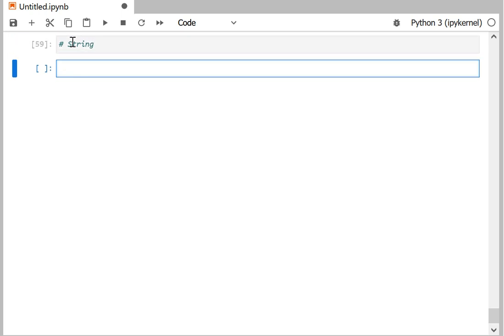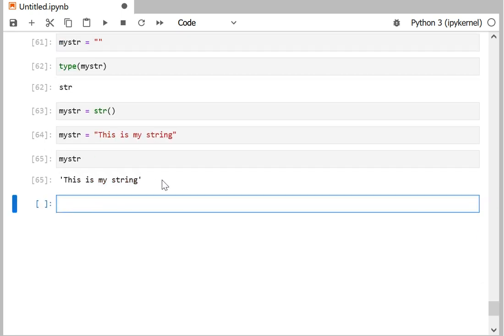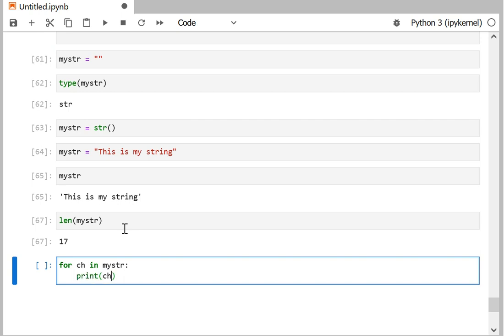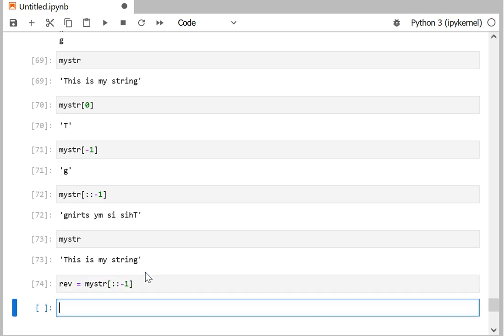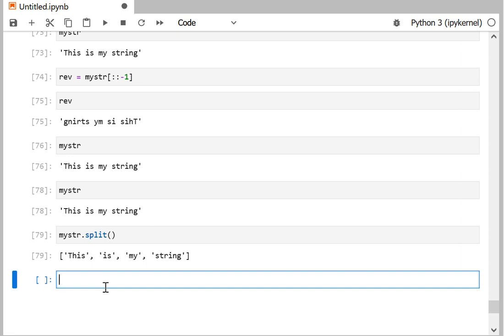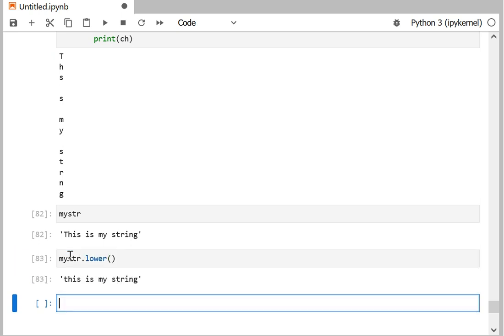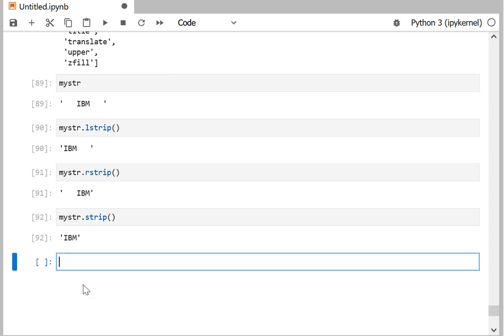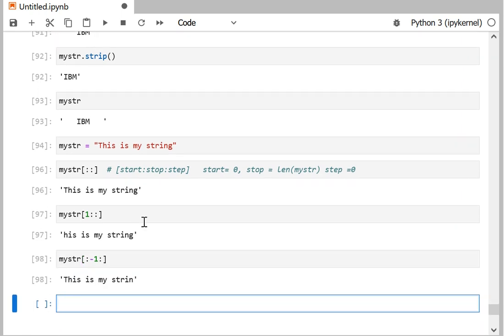Python String Data Structure || Python Tutorials For Absolute Beginners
This video explains basic operations on the string data structure.